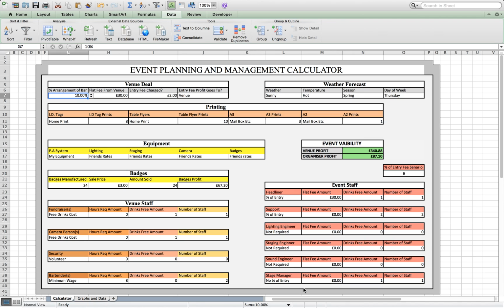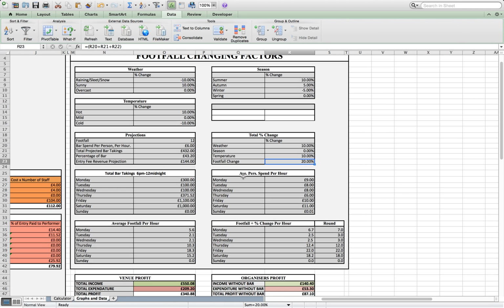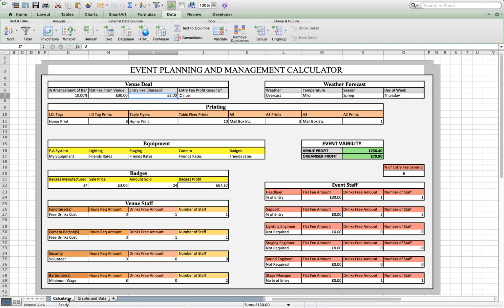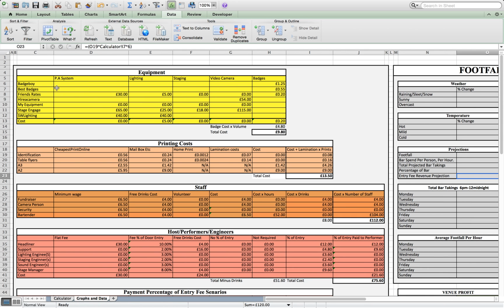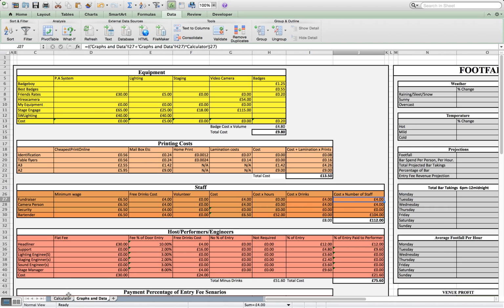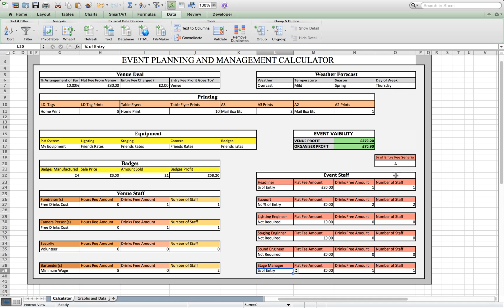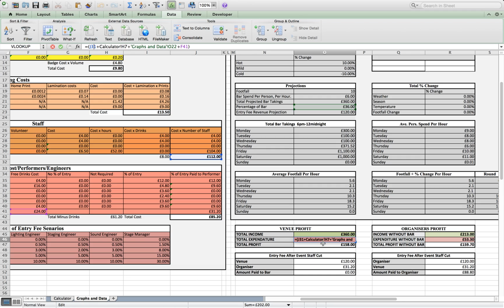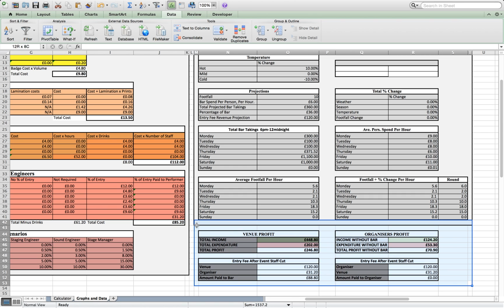Explanation of Event Calculator.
This video explains how the Event Planning and Management Calculator I have designed works.